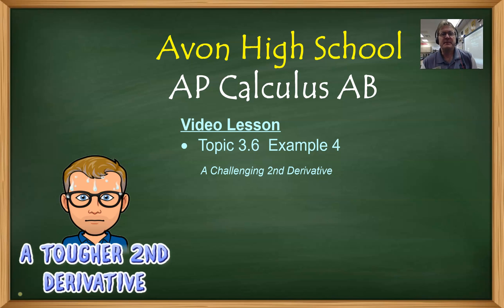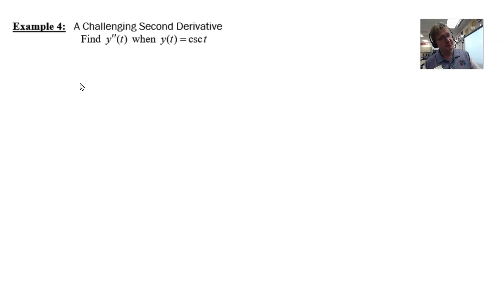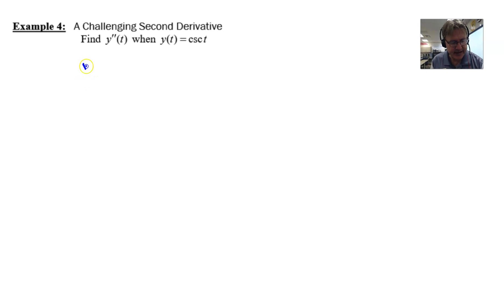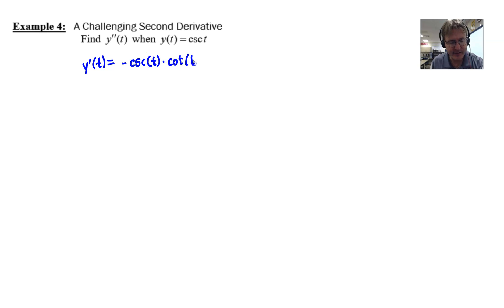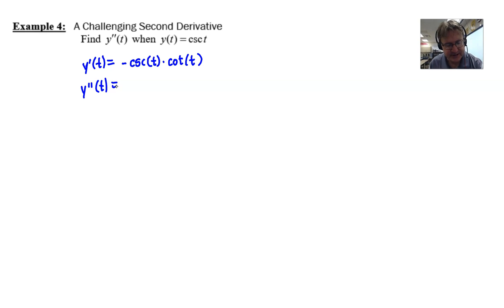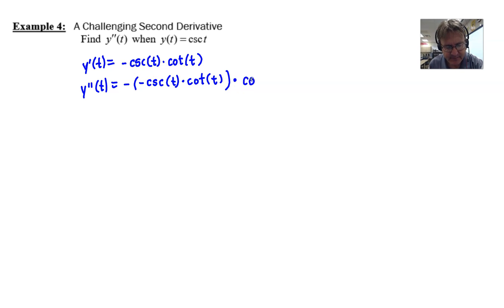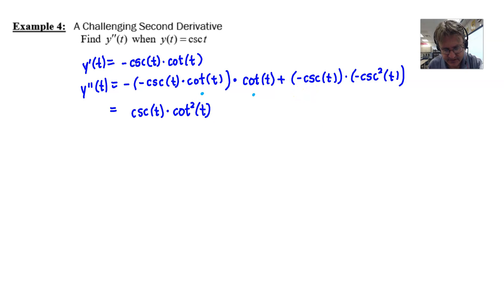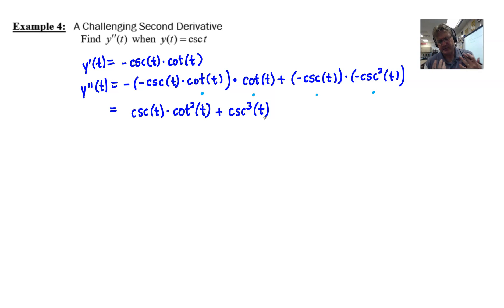Avon High School - AP Calculus AB - Topic 3.6 - Example 4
In this video, I will demonstrate the solution to taking the second derivative of the function csc(t) with respect to t.